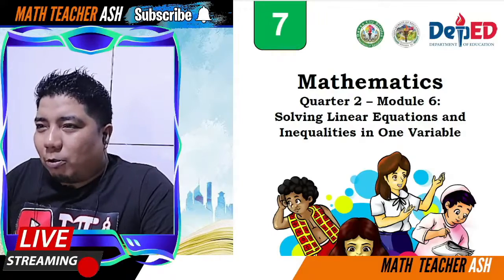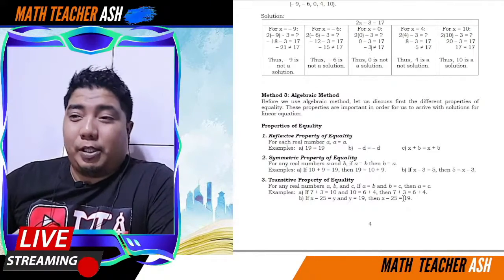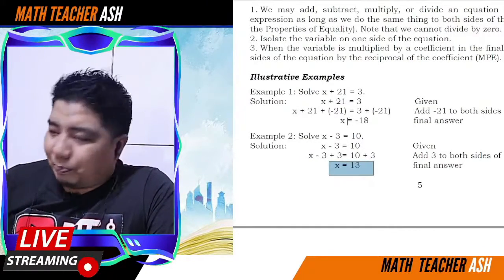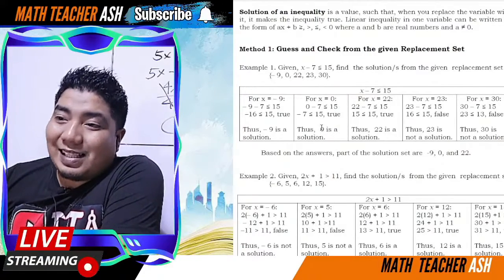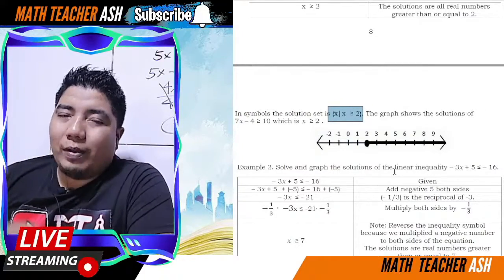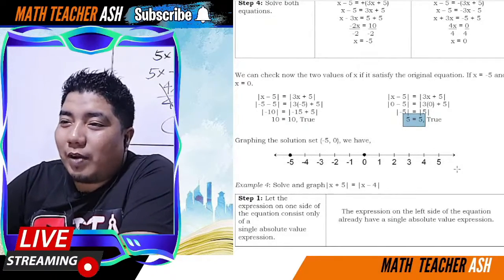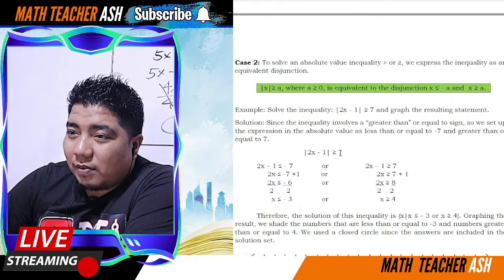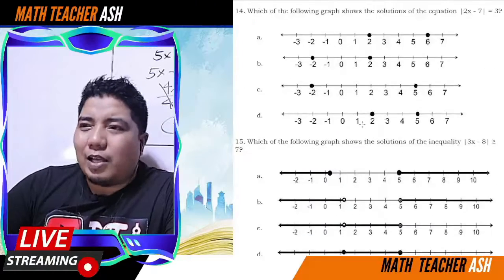MATH 7 Module Discussion Quarter 2 Module 6 | Linear Equations and Inequalities in One Variable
Schedule:
2pm onwards on
Happy learning.

linear inequalities,
solving linear inequalities,
solving inequalities,
how to solve a linear inequality in one variable,
inequalities,
solving linear equation and inequality in one variable,
solving linear inequalities in one variable,
graphing linear equations and inequalities in two variables,
linear equation,
solve linear inequalities in one variable,